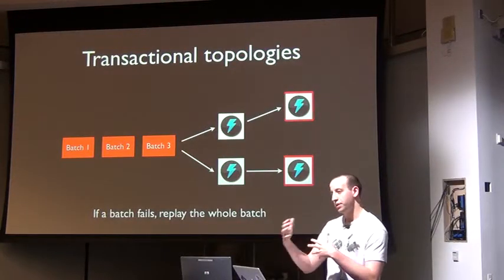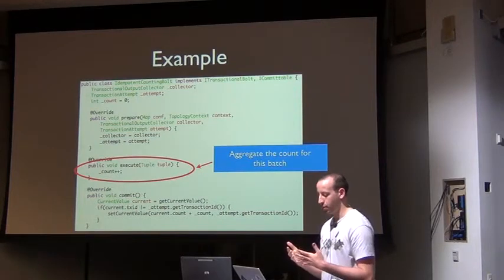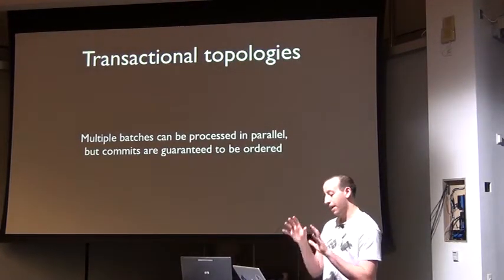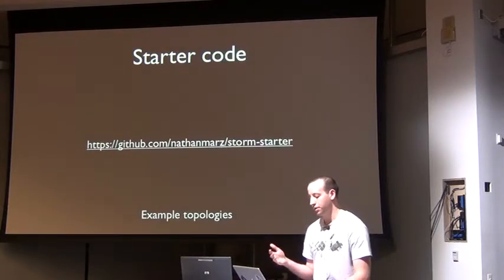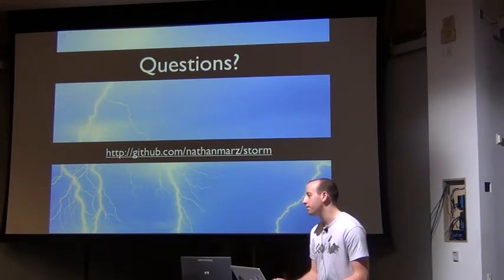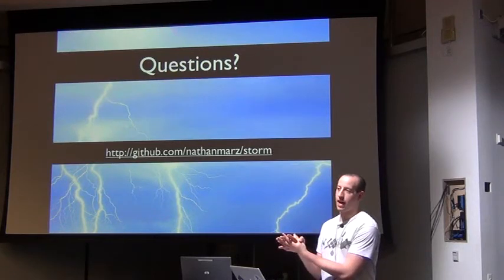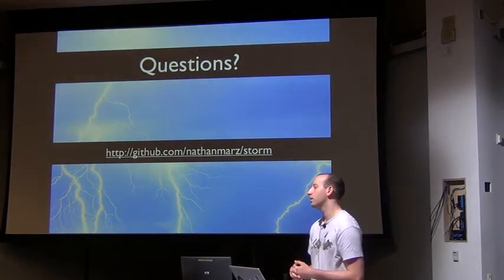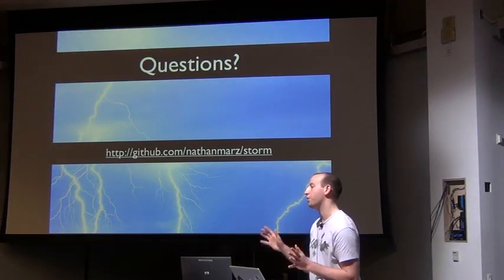HUG Meetup January 2012: Storm: distributed and fault-tolerant realtime computation (part 2)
Note: we have been experiencing technical difficulties with the audio and video, so we apologize for the recordings quality.

Storm makes it easy to write and scale complex realtime computations on a cluster of computers, doing for realtime processing what Hadoop did for batch processing. Storm guarantees that every message will be processed. And it's fast — you can process millions of messages per second with a small cluster. Best of all, you can write Storm topologies using any programming language. Storm was open-sourced by Twitter in September of 2011 and has since been adopted by many companies around the world.

Storm has a wide range of use cases, from stream processing to continuous computation to distributed RPC. In this talk I'll introduce Storm and show how easy it is to use for realtime computation.